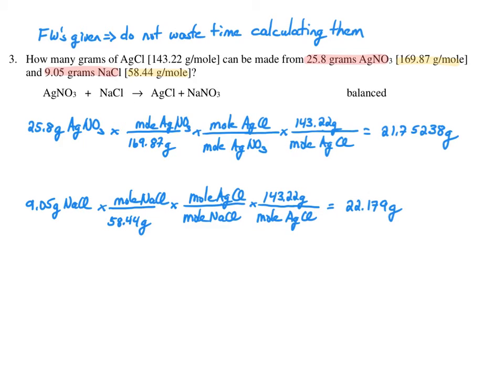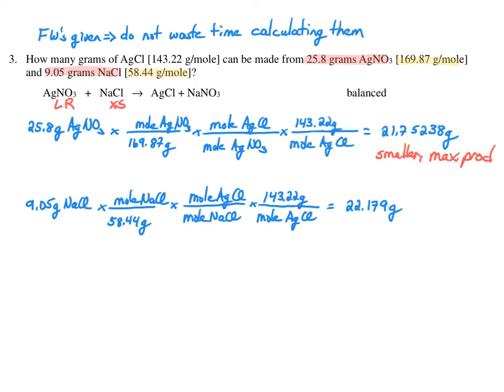110_PSV_midterm_03